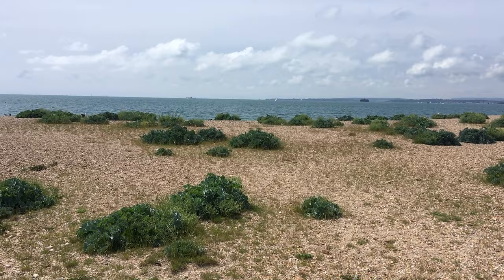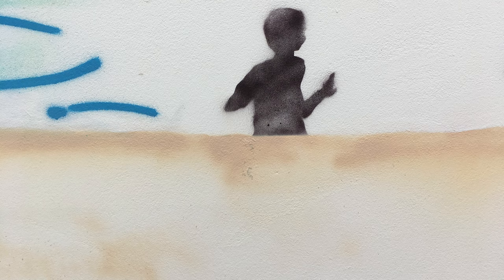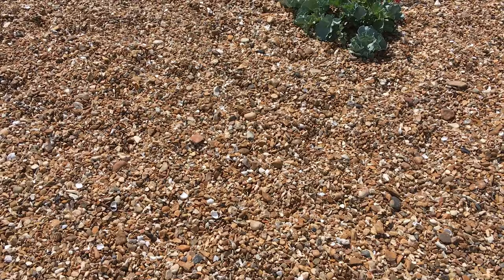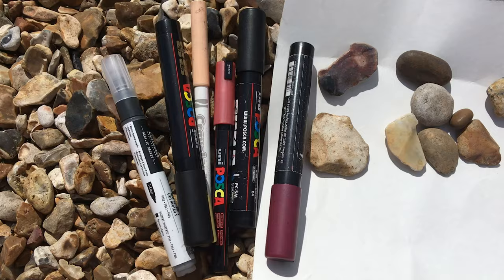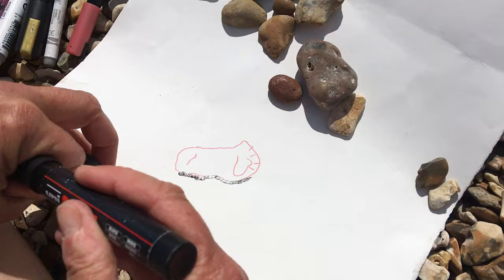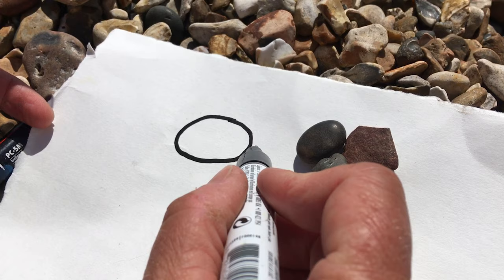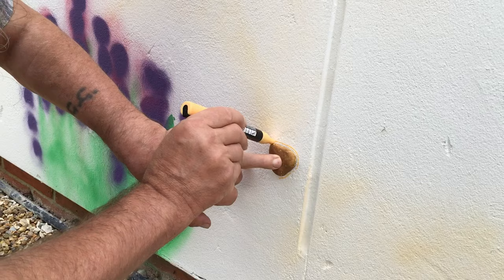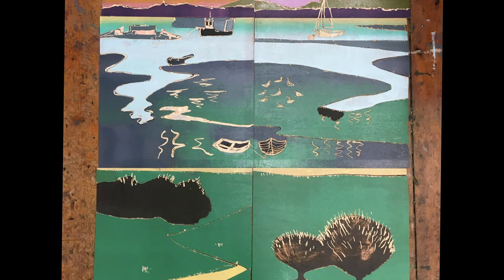4.5 minute video to accompany commissioned mural for Admiral Lord Nelson School, Portsmouth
Explanation for student/ staff participating in mural artwork, on the north facing wall of the courtyard. Pebbles should be no bigger than 5cm in diameter, and preferably a line drawing (not coloured in). Please keep your drawings to the white/ pale areas of beach, in the lower third of the mural. Lids on pens after use - thanks :)